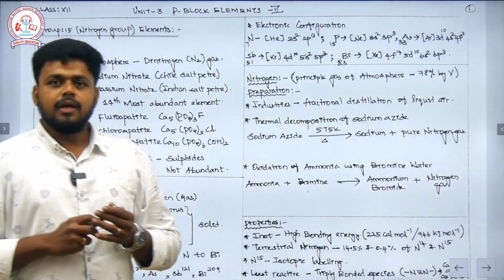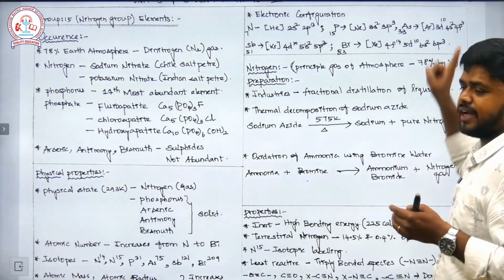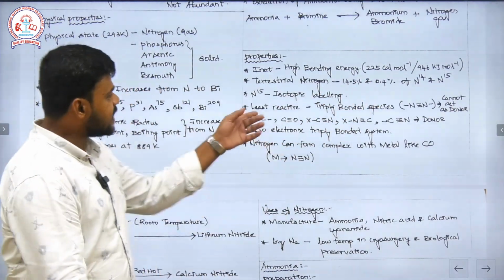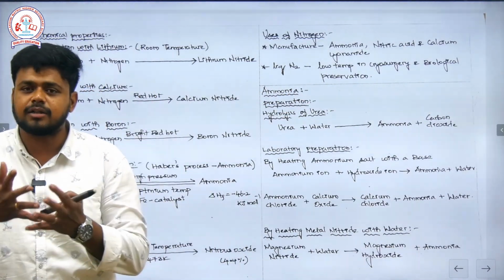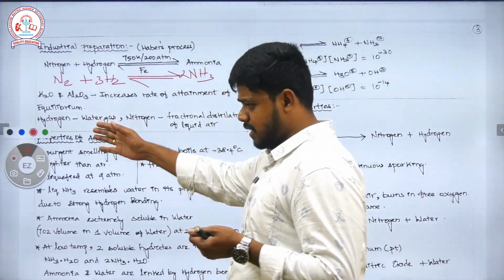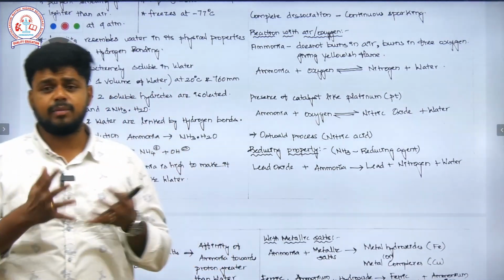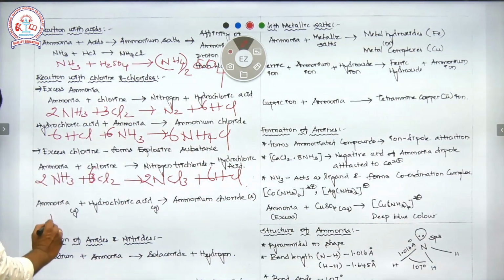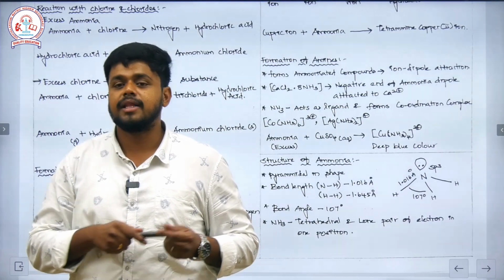P Block Elements Class 12 Part 1